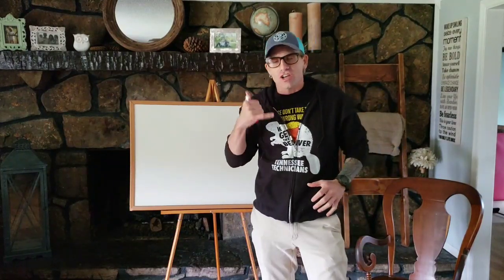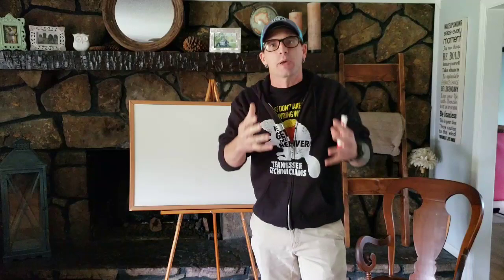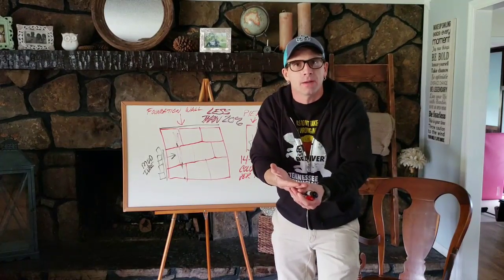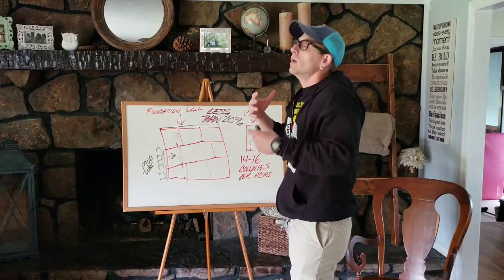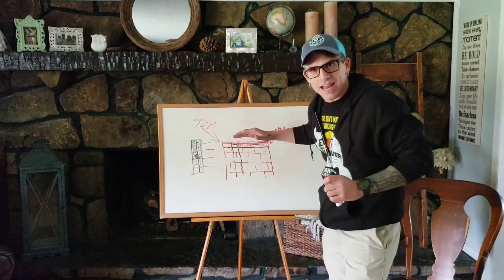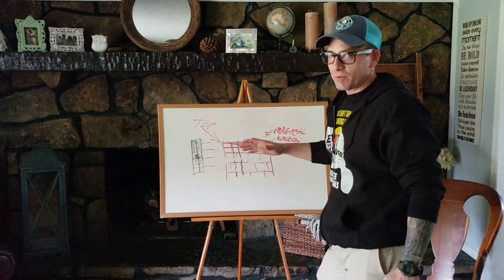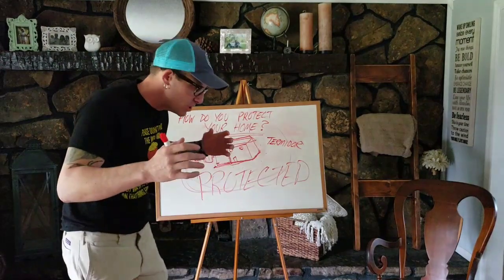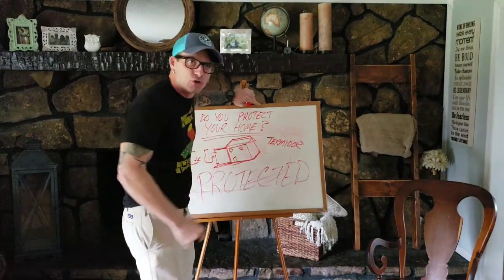The TRUTH About Termite Inspections In A Crawl Space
Today was the day that put me over the edge! I have been debating on making this video for years. Today, after an over 30 minute phone call regarding termite inspections, I decided to make this video. Prepare to be blown away as I expose the truth about termite inspections in a crawl space! So if you ever want ask about the magical termite window, or lack thereof in all of our crawl space encapsulation projects, then you will be directed to this video. Enjoy the truth! Hopefully it ends up saving some of you some money!

Visit the world's largest crawl space encapsulation video library at CRAWLSPACEARTISTS.COM

Hit me up on Facebook at Facebook.com/tannerflowersmusic